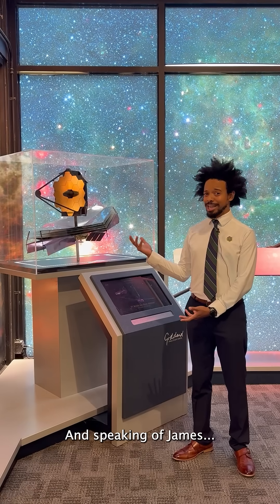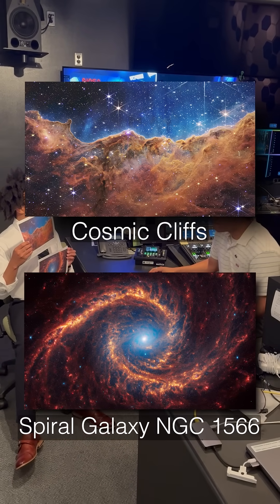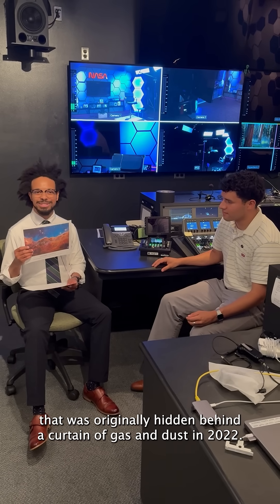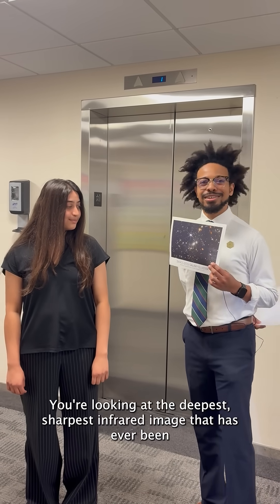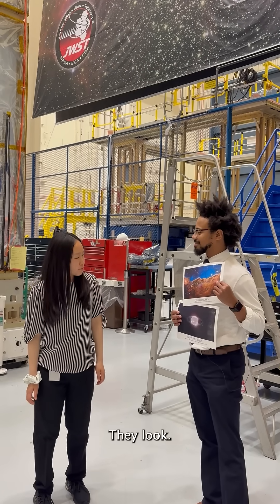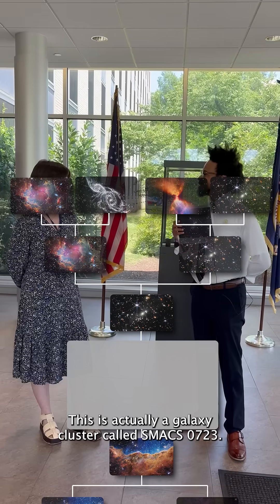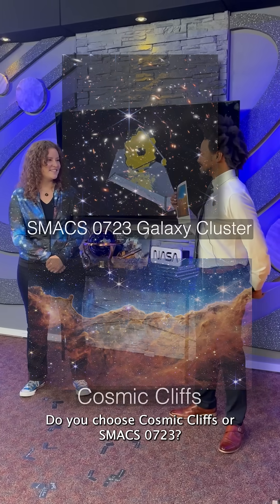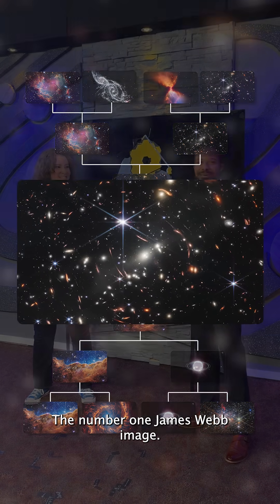Webb's Best Image Showdown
Almost three years have passed since Webb's first science images and data were released. We asked a few of our friends at Goddard to help us narrow down the best image from eight of the most popular! From the Cosmic Cliffs to Neptune's Rings to Webb's first deep field image and more, the competition is fierce. Watch to see which image ends up on top! Let us know your favorite in the comments.

Credit: NASA/Lindsey Tober & James Abney